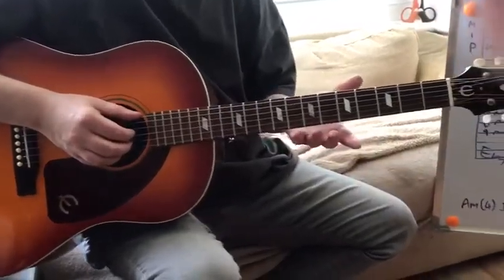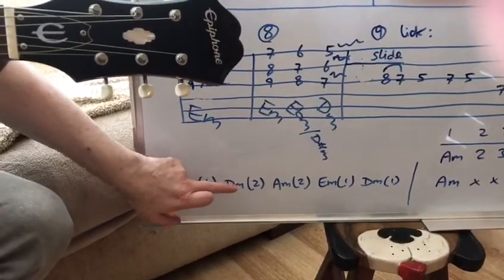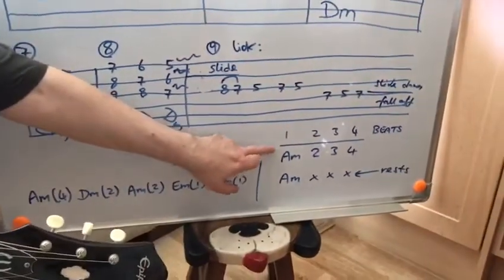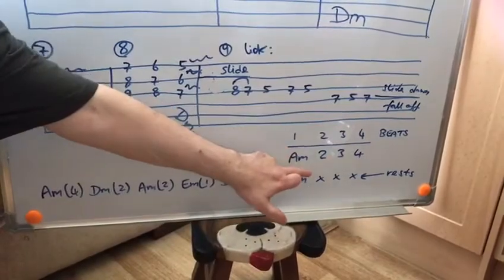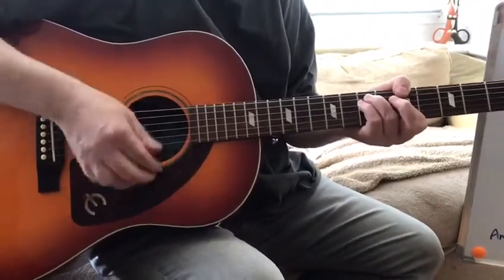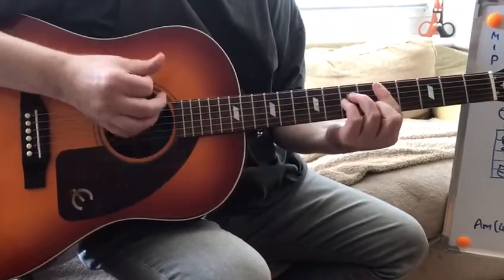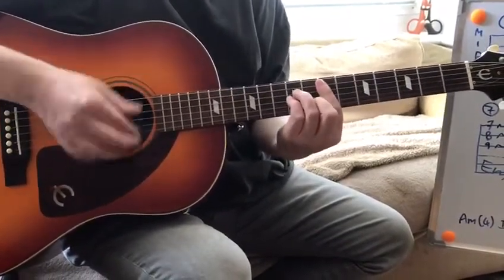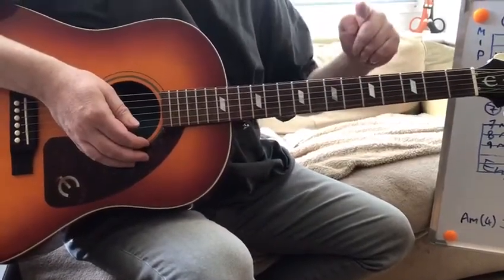All Your Love by John Mayall’s Bluesbreakers with Eric Clapton - (rhythm acoustic guitar)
Here we look at the basic rhythm guitar, paying attention to beats and bars and the stop after the turnaround